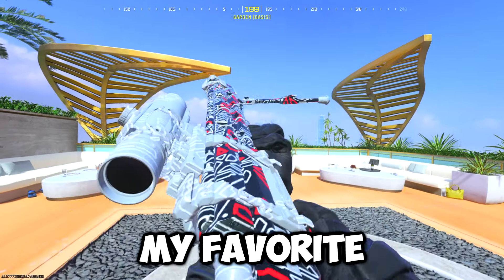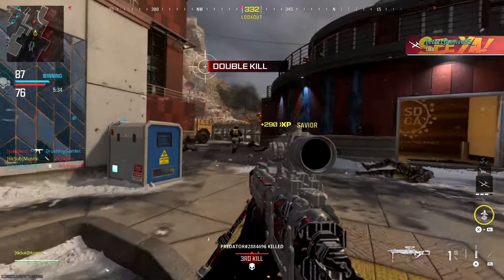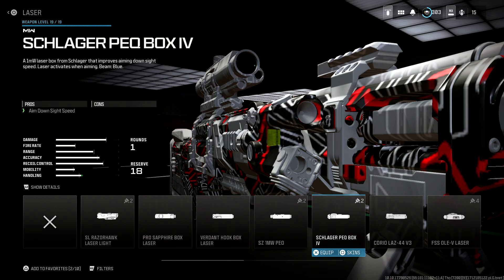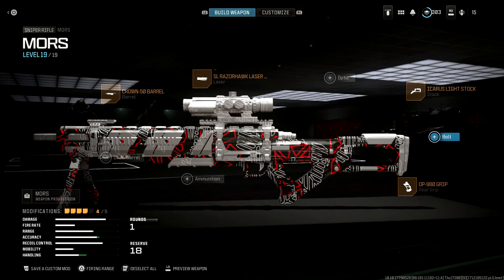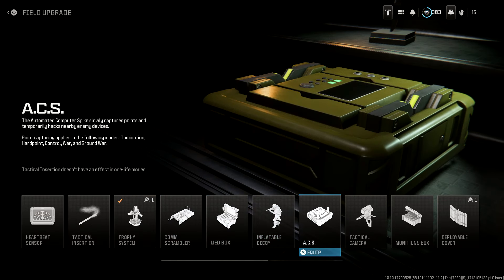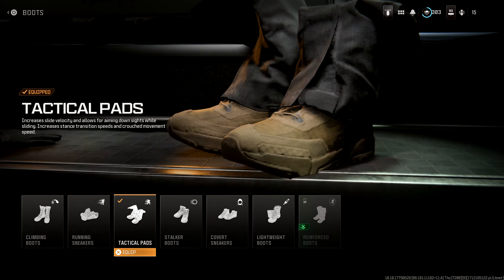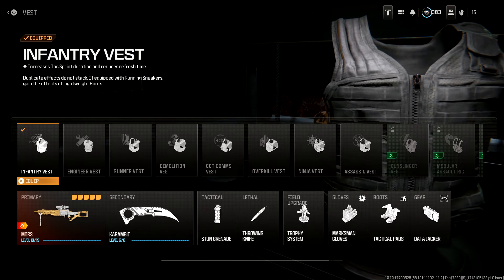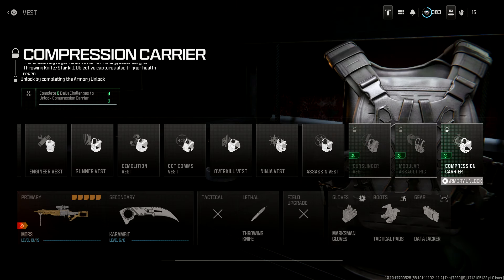This MORS Quickscoping Setup Is BROKEN!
In this video I explain the best attachments and perks to use to make the best class setup for quickscoping with the MORS in Modern Warfare 3.

There's a few clips at the start of the video showing you just how good this MORS loadout is, I hope you enjoy them!

This MORS class setup can also be used in Warzone, so feel free to give it a go over there!

0:00 MORS Quickscoping Gameplay
1:00 Best MORS Attachments
3:24 Best Perks for MW3 Quickscoping